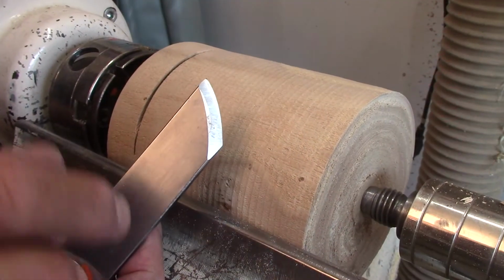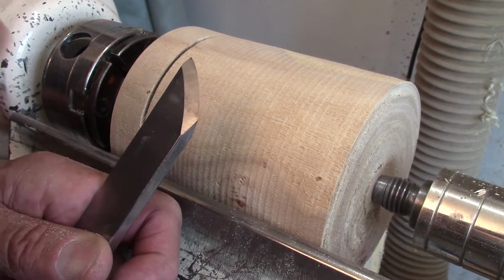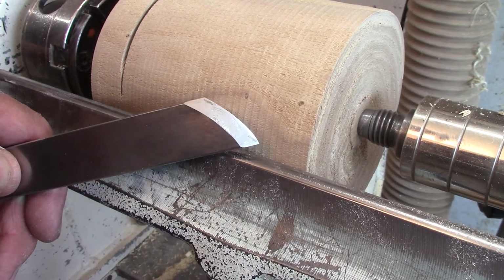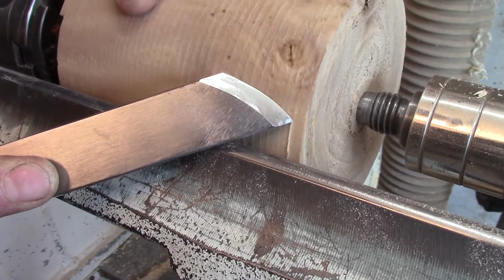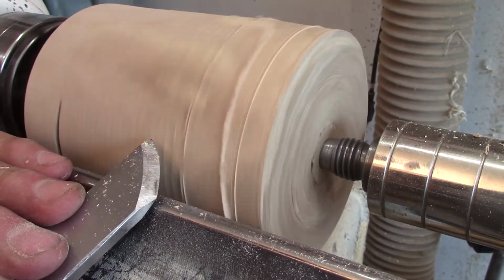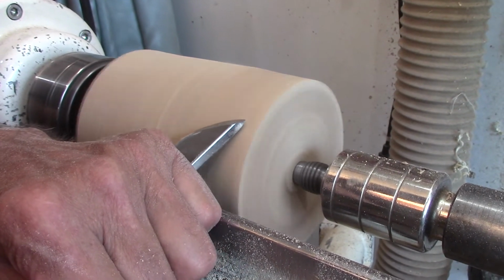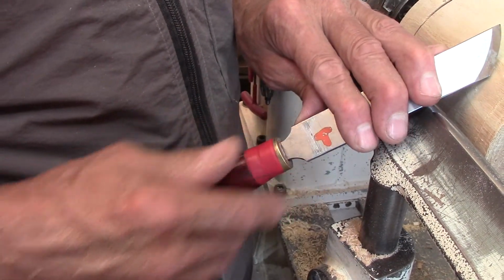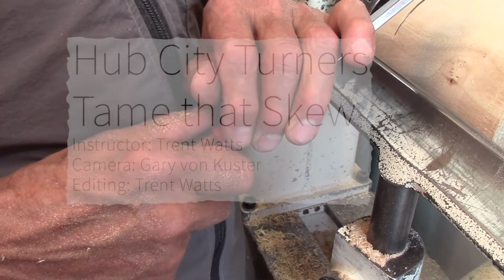Tame that Skew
How to use a skew chisel in wood turning.